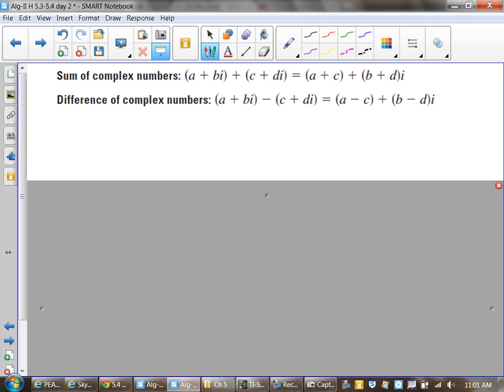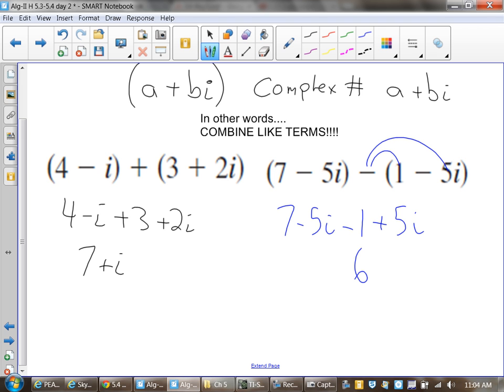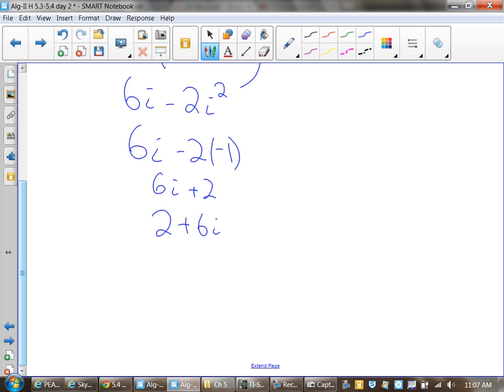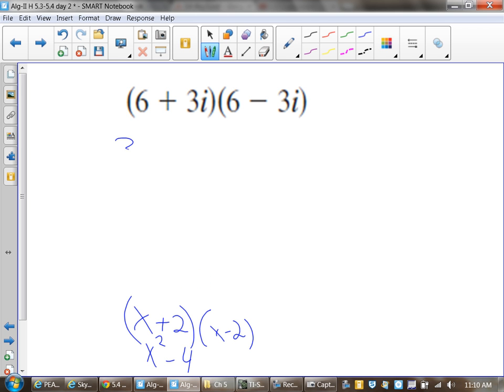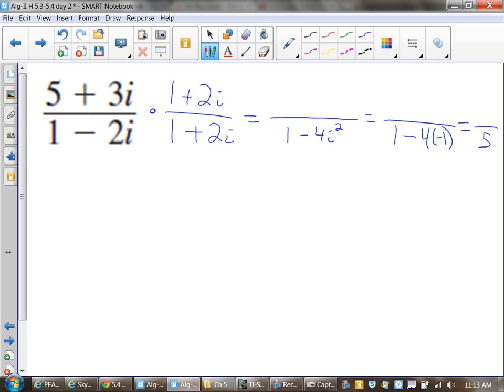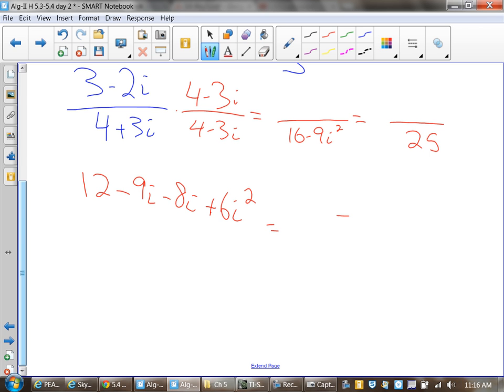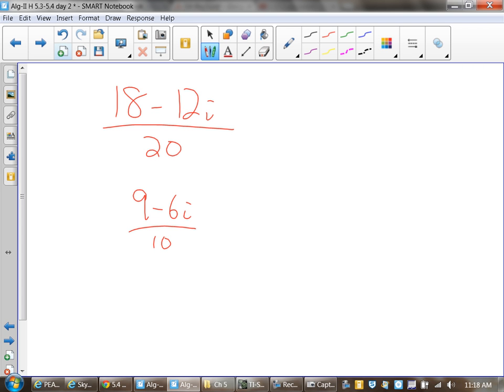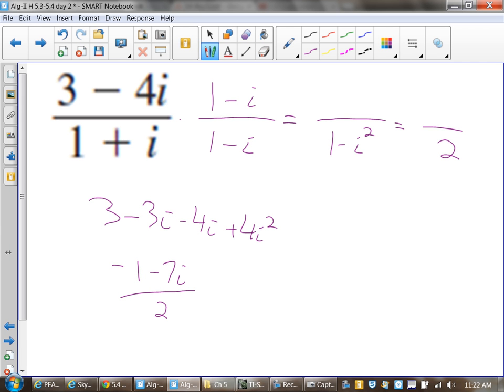October30 5 4 day 2 p 6 7